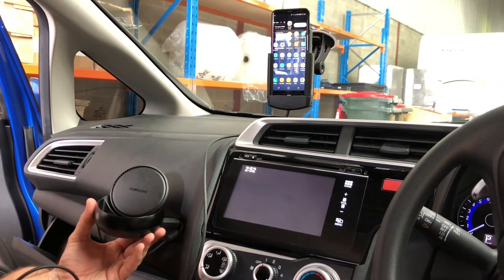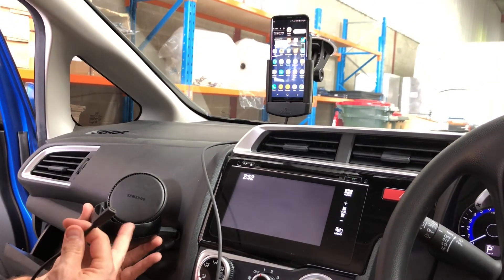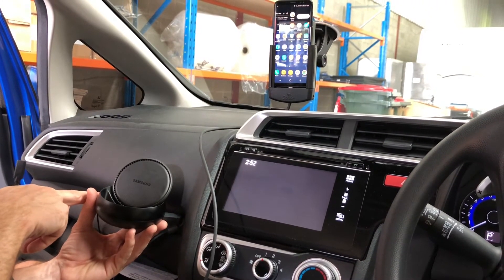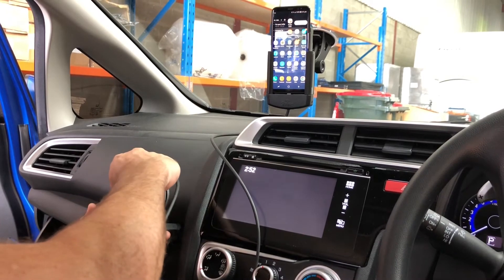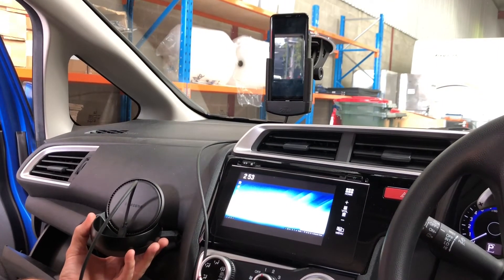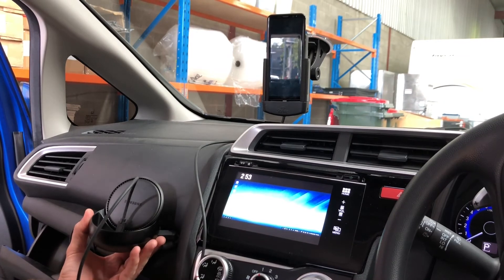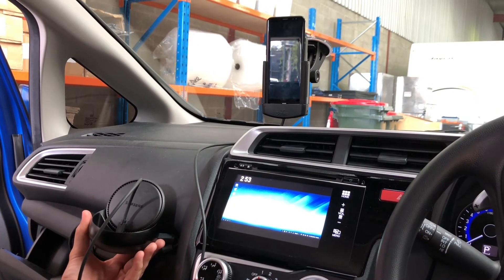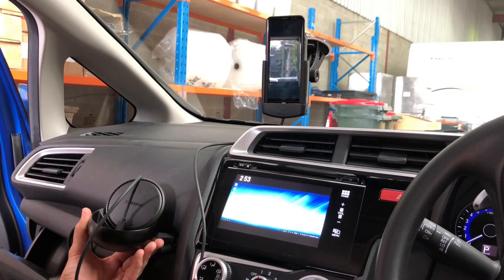Samsung Dex with Strike Alpha Cradle Demonstration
Strike Group develops innovative solution transforming your Samsung smart device into a computer by integrating it with their Strike Alpha Car Cradles + Samsung Dex solution.

Strike’s world-renowned Strike Alpha Car Cradle for smart devices has been used in various technology integration solutions for their past clients. Strike’s innovative Strike Cradle + Samsung Dex solution is simple and hassle-free – perfect for enterprise mobility.

Strike’s solution benefits various industries including military, emergency services, police, fire, ambulance, or anyone else who requires better enterprise mobility.

Follow these easy steps to transform your Samsung smartphone (Samsung Galaxy S8, S8+, Note 8) into a fully functioning enterprise mobility system today:

1. First, dock your phone into a Strike Alpha Car Cradle.
2. Then, connect the Alpha Phone Cradle with the Samsung Dex via a Strike enterprise cable (USB-C).
3. Afterwards, simply connect the Samsung Dex to your car’s inbuilt screen or a separate screen installed onto your vehicle.
4. Watch your in-built/separate monitor blink into life as a fully functional computer.
5. Optional step: you can put the Dex behind your vehicle’s dashboard or in the glove box – somewhere out of the way – to hide the bulky device and cords.